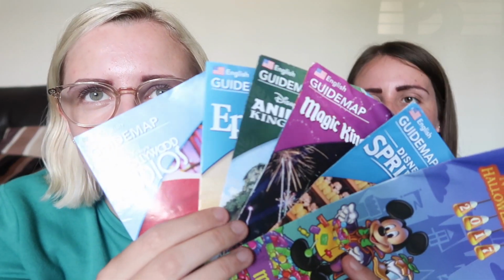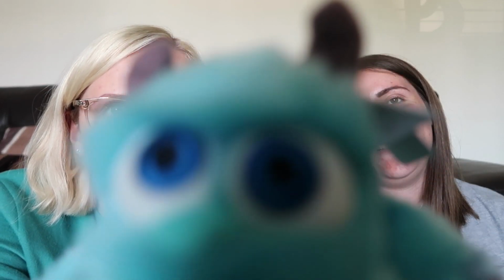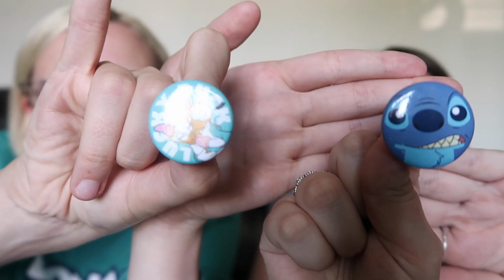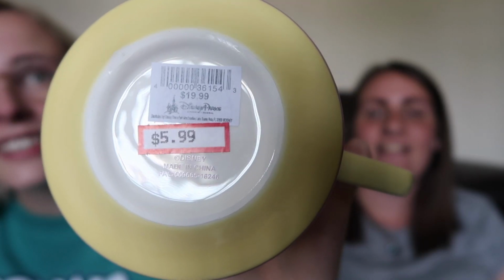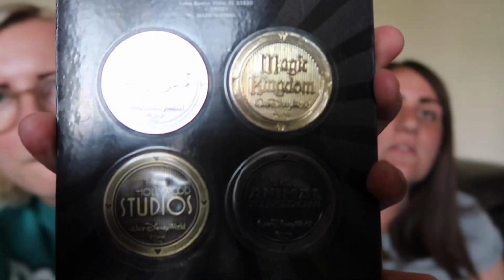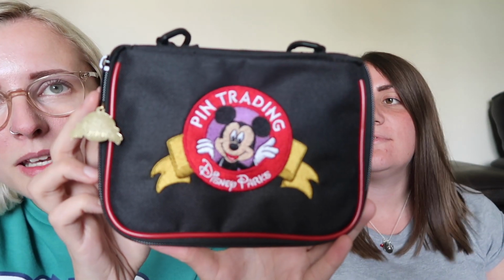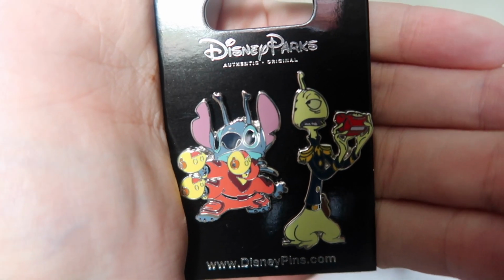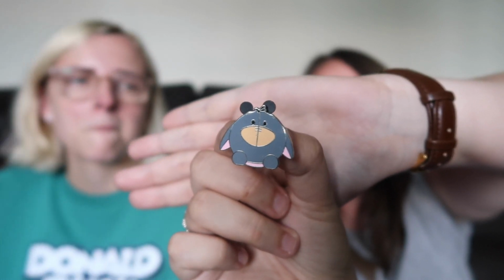Huge Walt Disney World Haul | August 2017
*open for links and social media*

Lauren and I recently got back from Walt Disney World and wanted to share our haul with you!

This is not a sponsored video and all opinions are my own.